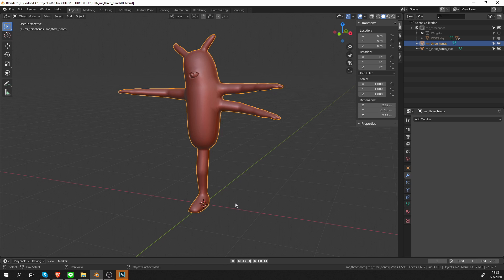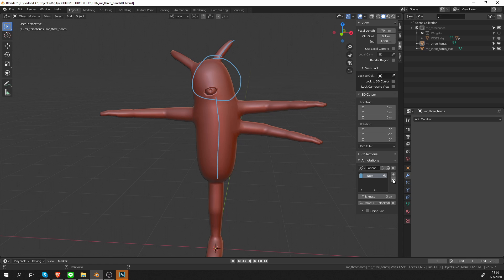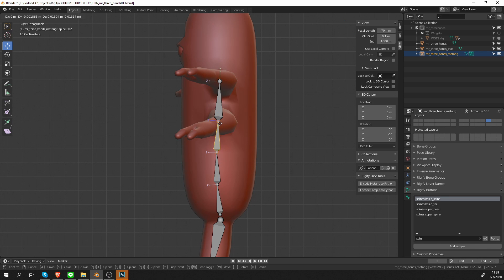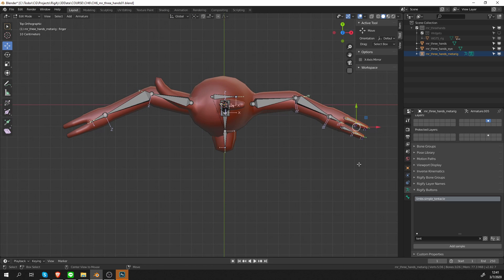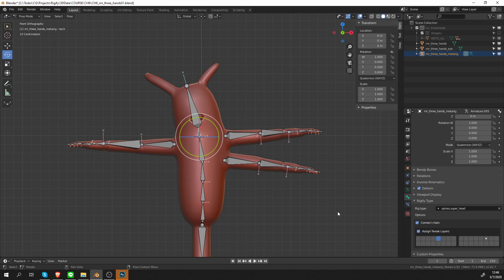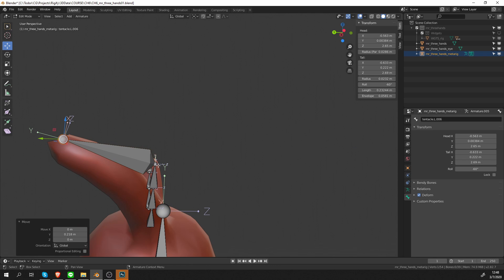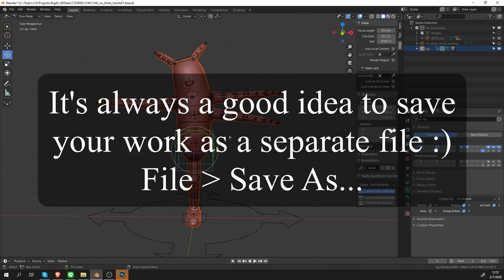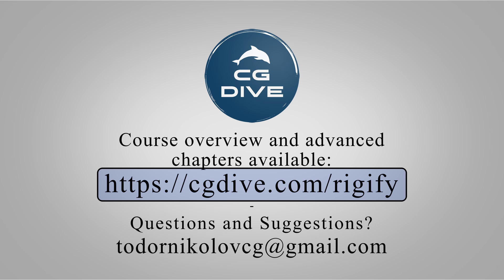[Blender 2.8~3.6] Rig ANYTHING with Rigify #6 - Custom Alien Rig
*VIDEO DESCRIPTION*
This is a more in-depth practice session with building a completely custom Meta Rig for Blender's Rigify addon.

We'll start with a single bone and from there we'll build our own meta rig that works with Rigify. No more messing around with prebuilt meta rigs. We'll leave those to the little kids to play with :P

her32756743edjhfkjhdfslkj